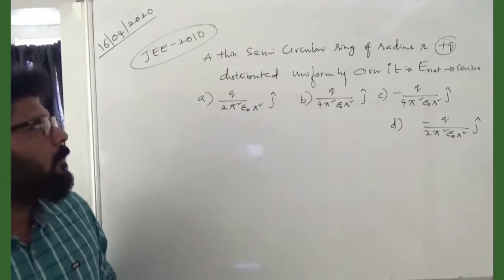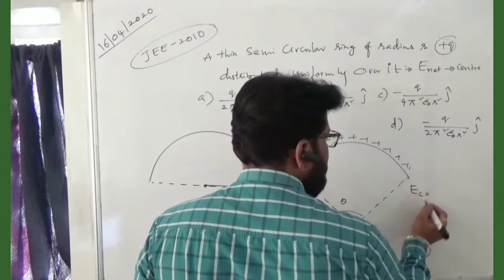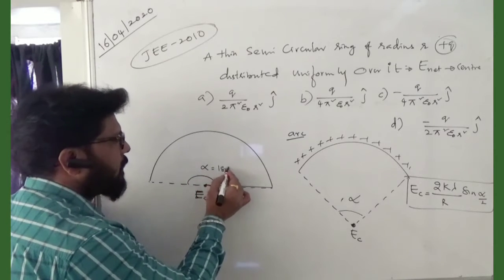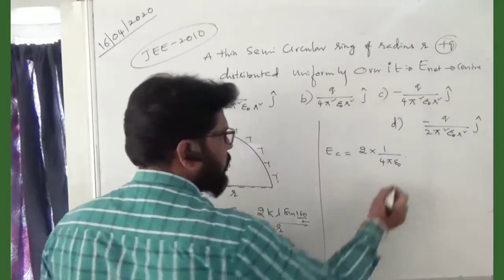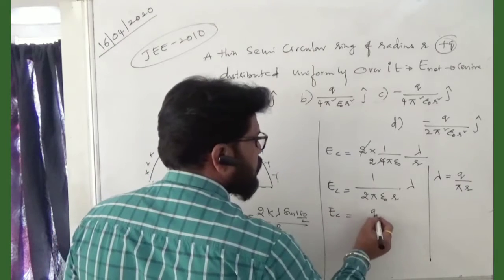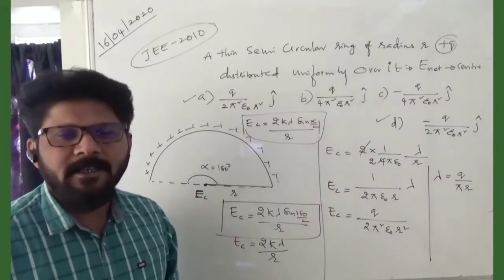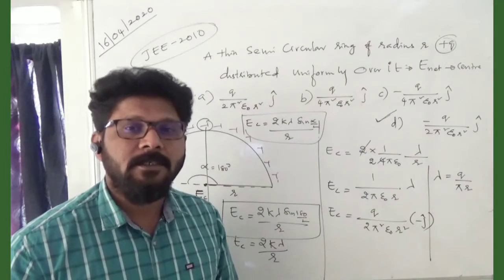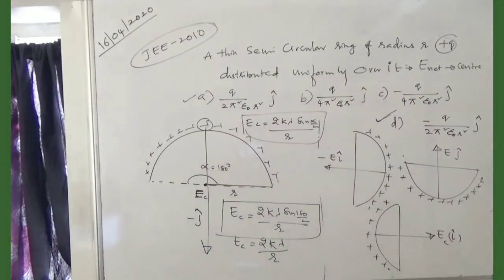12 || PHYSICS || ELECTROSTATICS || IITJEE MAINS 2010 || SOLUTION